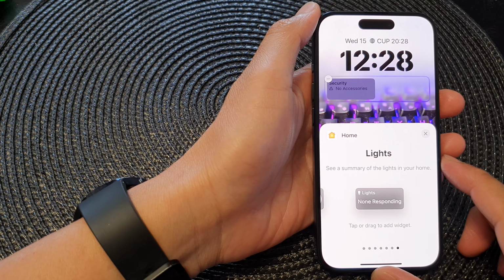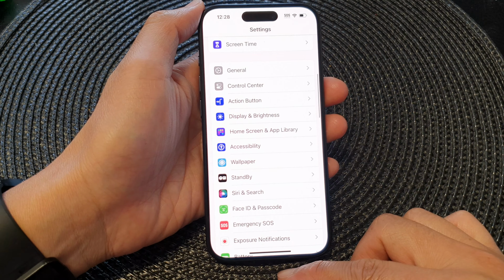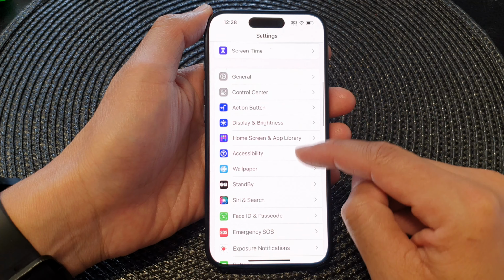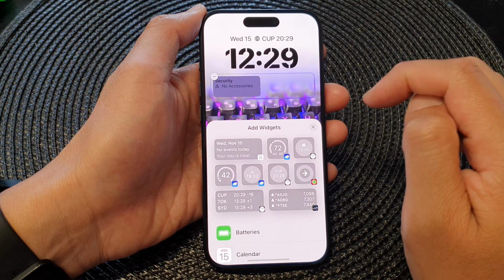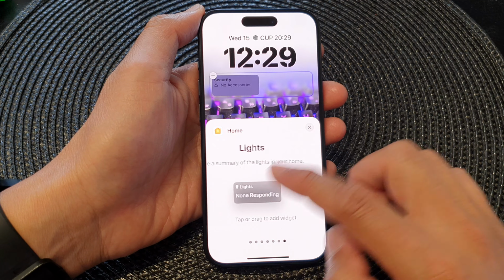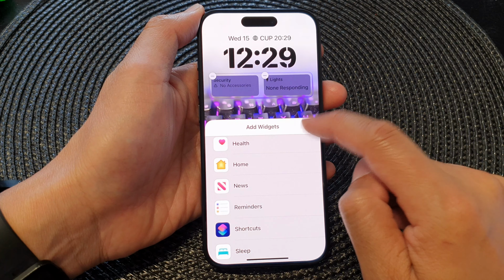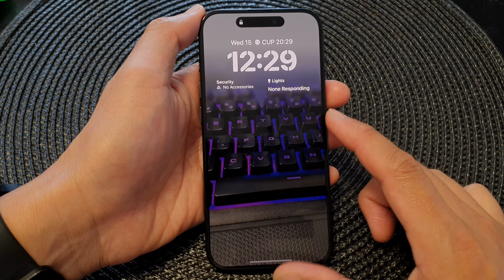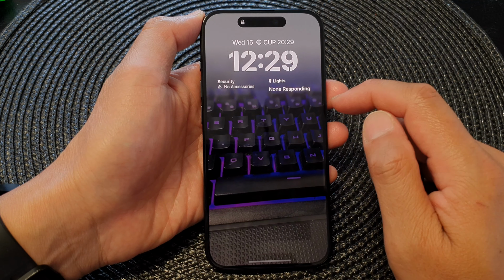iPhone 15/15 Pro Max: How to Add The Home Lights Widget To The Lock Screen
Learn how you can add the home lights widget to the lock screen on the iPhone 15 / 15 pro / 15 plus.